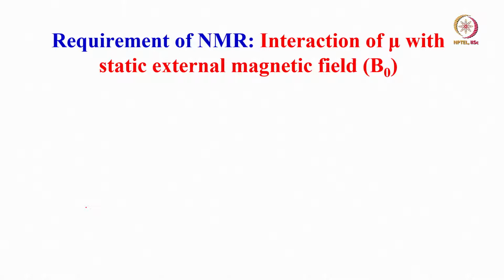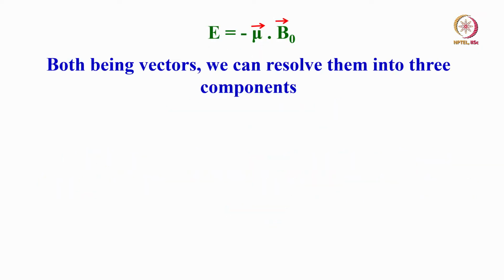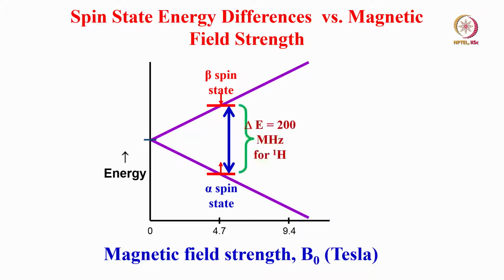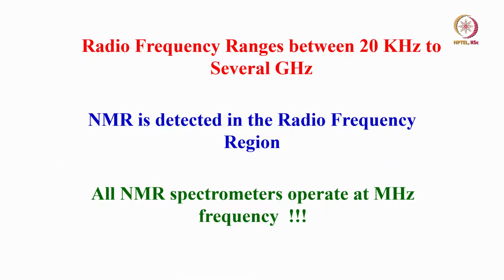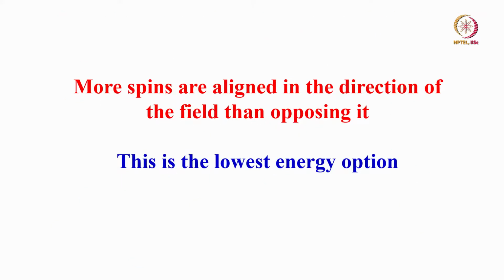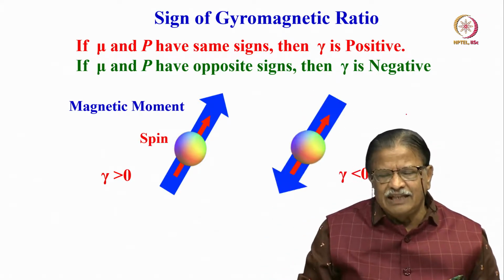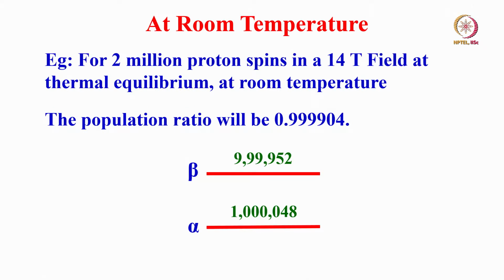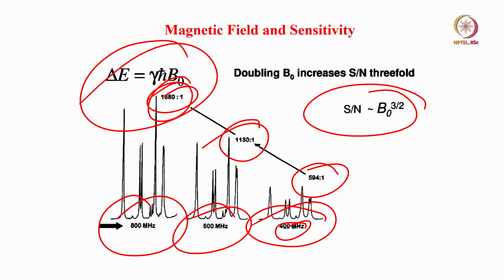Lec 02 NMR concepts and spin physics-I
zeeman Interaction, resonance, population difference